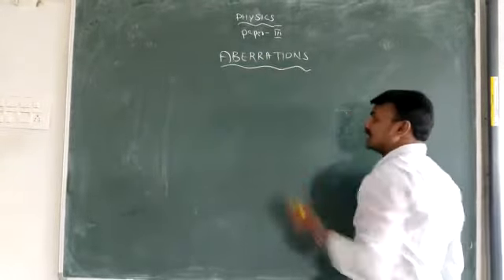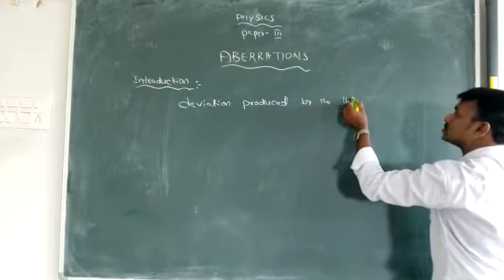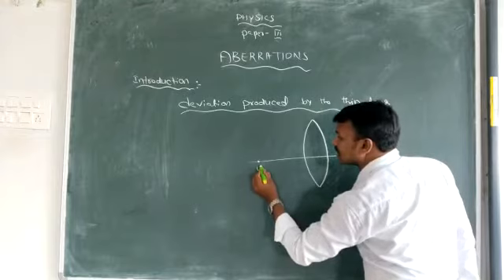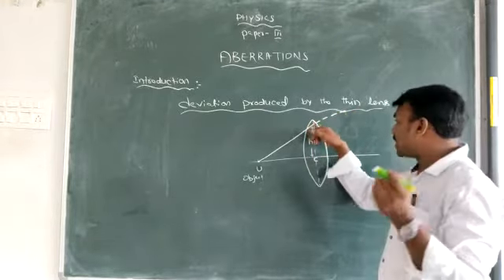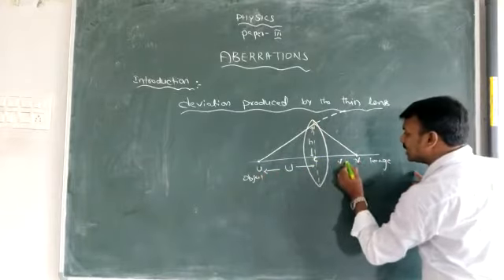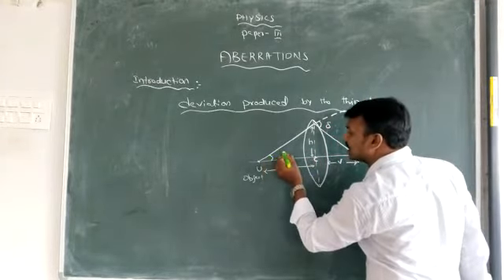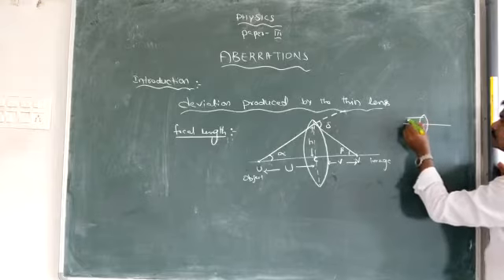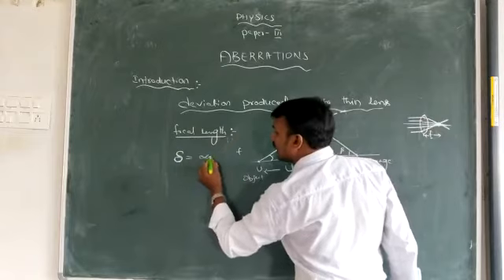24 September 2020